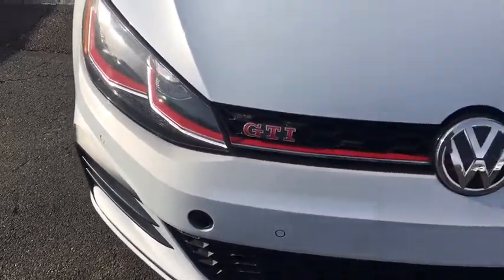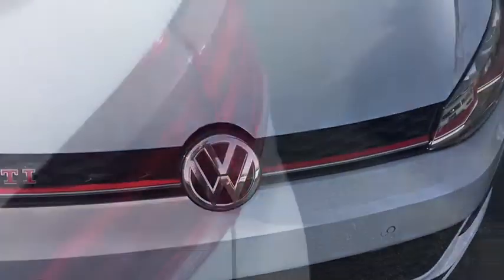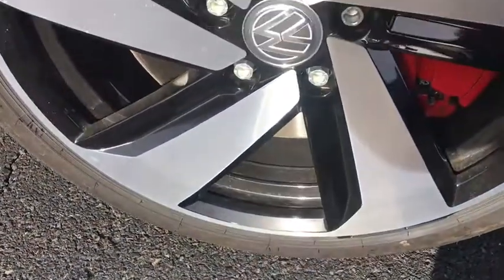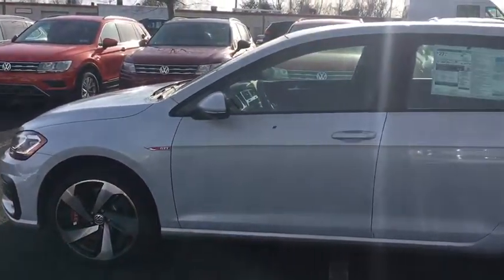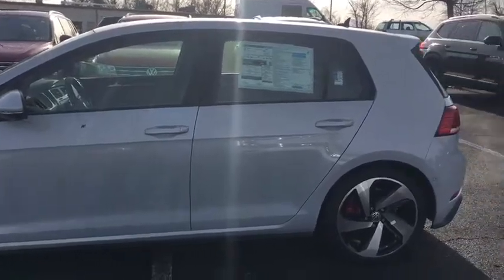2019 Volkswagen Golf GTI Lansdale, Doylestown, Philadelphia, Warrington, Collegeville, PA 19V1484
White Silver Metallic New 2019 Volkswagen Golf GTI available in Lansdale, Pennsylvania at North Penn VW Mazda. Servicing the Doylestown, Philadelphia, Warrington, Collegeville, PA area.
2019 Volkswagen Golf GTI Autobahn - Stock#: 19V1484 - VIN#: 3VW6T7AU0KM003392